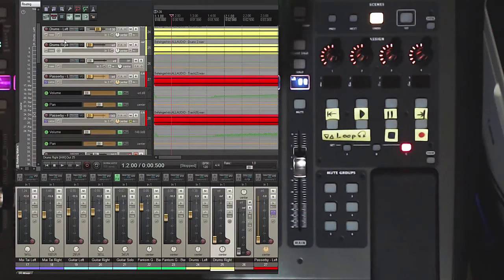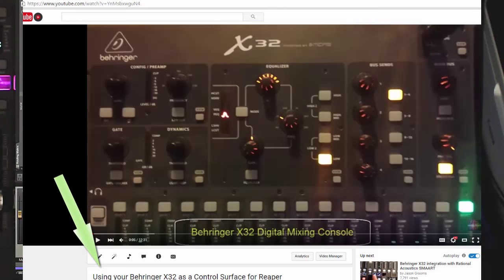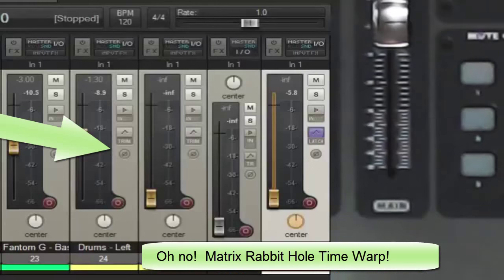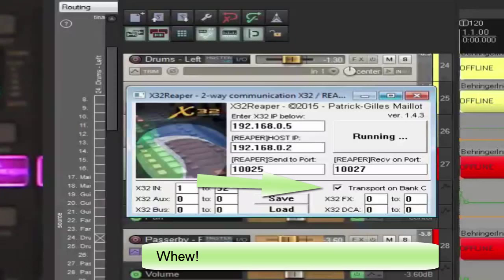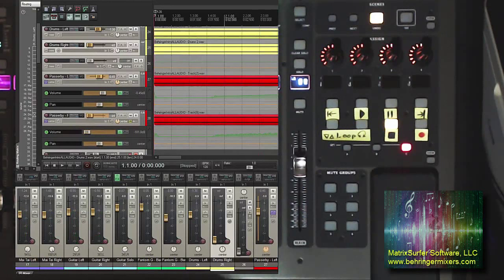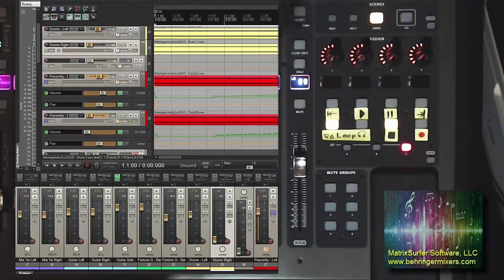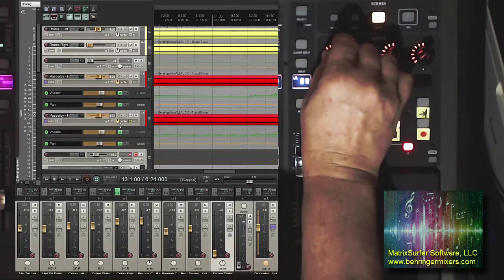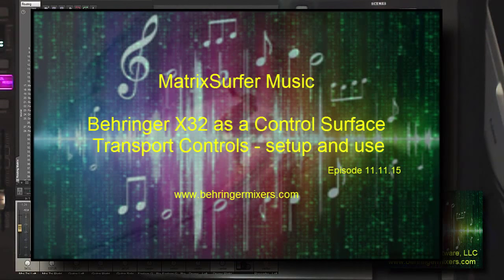X32 as Control Surface Transport Controls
Using your X32 as a control surface can really enhance your workflow.  In this video, I show you how the Behringer X32 can be used to trigger transport controls in your DAW, in this case working with Reaper.  Play, FF, rewind and looping all made easy!  Check it out and give me your feedback about the video, and any requests for other videos you'd love to see made for the Behringer X32.